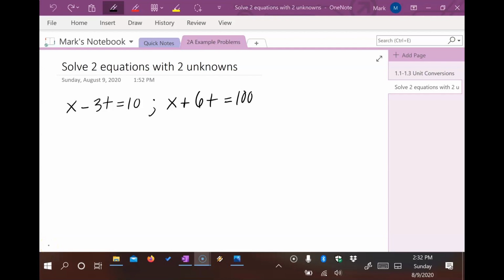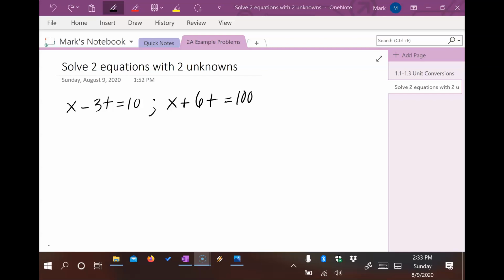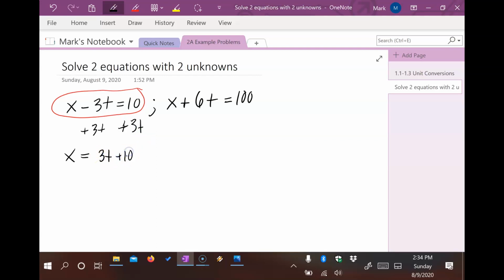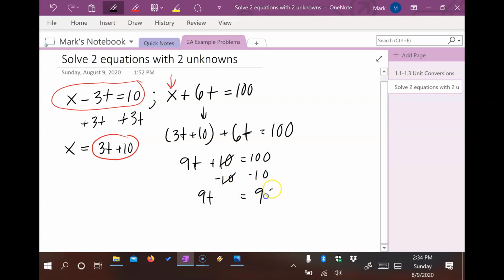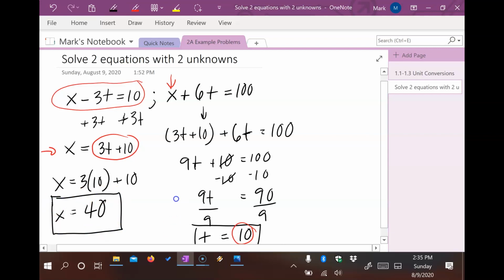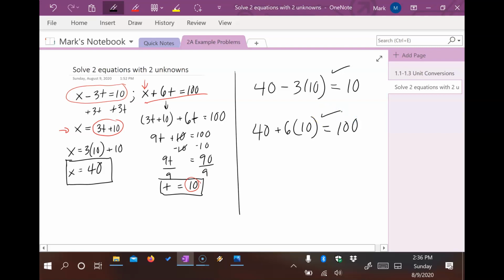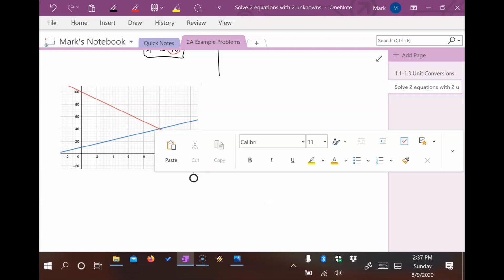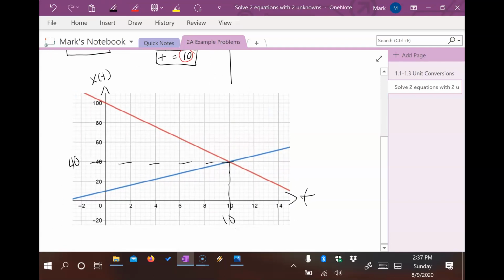How to solve two equations with two unknowns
How to use the method of substitution to solve for two equations with two unknowns.